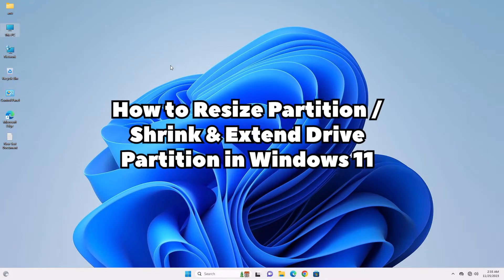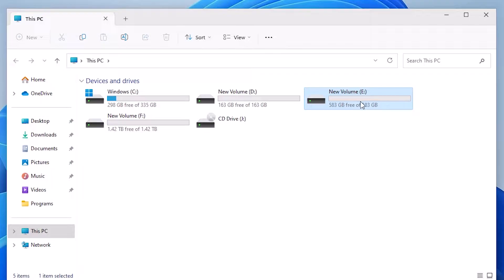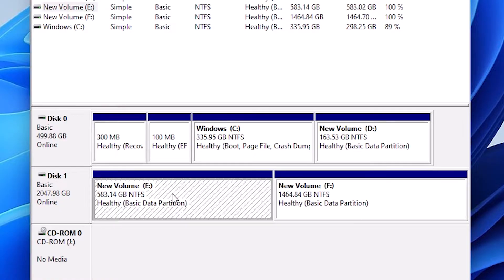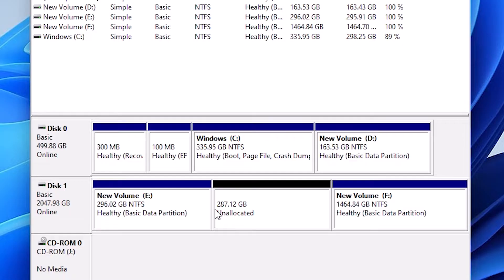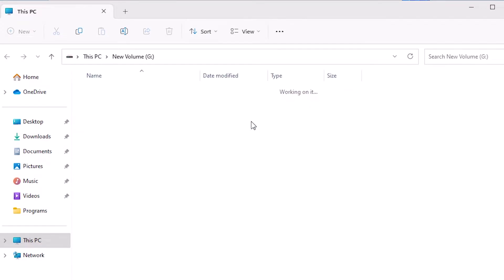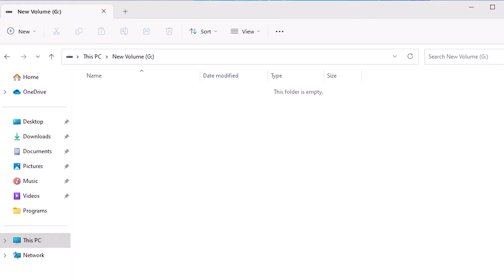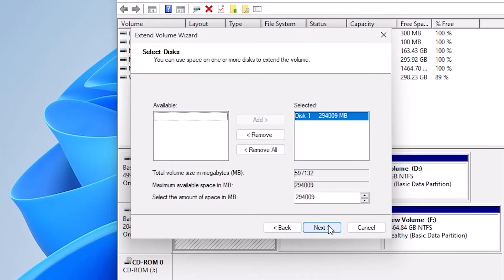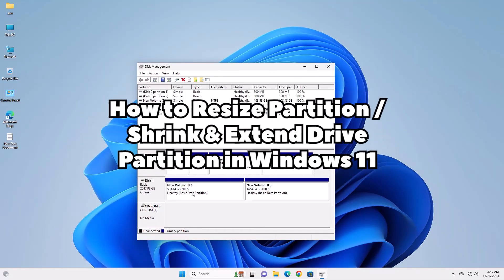How to Resize Partition / Shrink & Extend Drive Partition in Windows 11 PC or Laptop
🖥️ Is your Windows 11 PC running out of storage space on one drive while another has more than it needs? Fear not! In this tutorial, we'll guide you through the process of resizing partitions on your Windows 11 PC or laptop. Learn how to shrink and extend drive partitions effortlessly, optimizing your storage allocation for better performance.

🛠️ Prerequisites:
Backup important data before making any changes.
Administrative access to your Windows 11 PC.

🔧 Steps Covered:
Introduction to Partition Resizing
Importance of Data Backup
Accessing Disk Management in Windows 11
Shrink Drive Partition
Extend Drive Partition
Verifying Changes and Best Practices
Conclusion and Further Resources

🤝 Helpful Tips:
Always backup your data before resizing partitions.
Ensure you have administrative privileges.
Verify changes in Disk Management before proceeding.